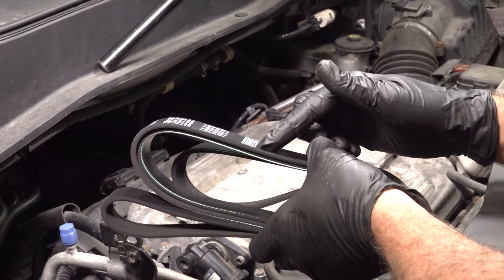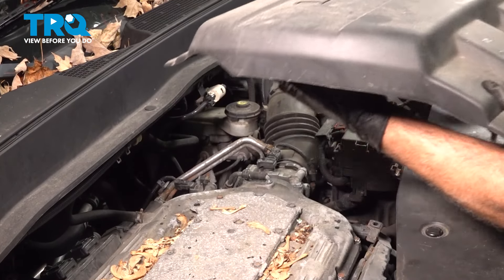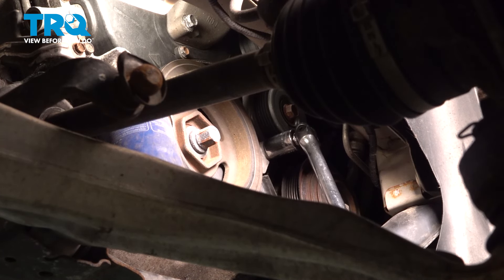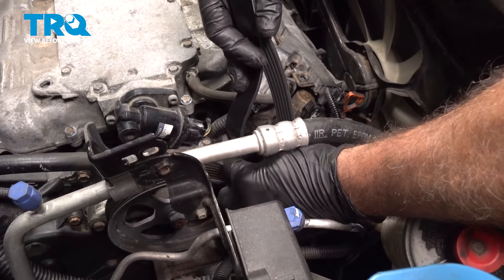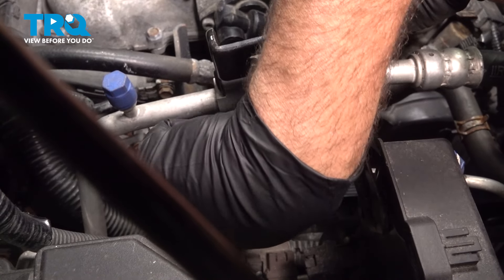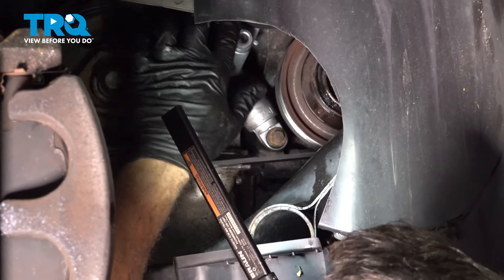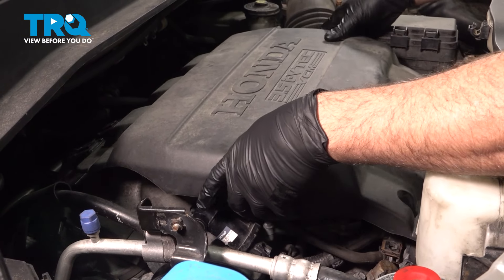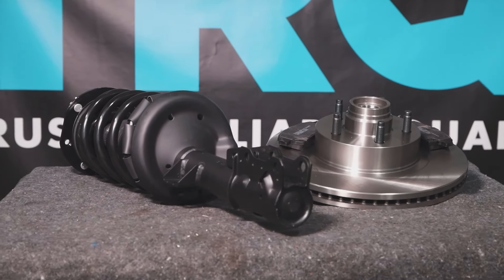How to Replace Serpentine Belt 2009-2015 Honda Pilot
This video shows you how to install a new serpentine belt on your 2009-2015 Honda Pilot. The serpentine belt delivers engine power to a number of your vehicle's critical accessories, like the alternator and water pump. Over time, the rubber belt can harden or crack and begin to slip or break. It's best to replace your serpentine belt at regular intervals.

This repair was done on a 2011 Honda Pilot EX 3.5L Sport Utility 4-Door and the process should be similar on the following vehicles:
2009 Honda Pilot
2010 Honda Pilot
2011 Honda Pilot
2012 Honda Pilot
2013 Honda Pilot
2014 Honda Pilot
2015 Honda Pilot

• Socket Driver